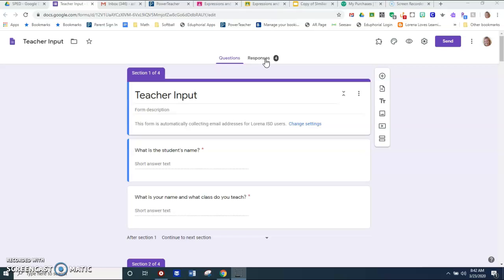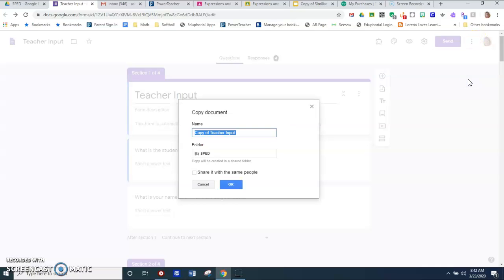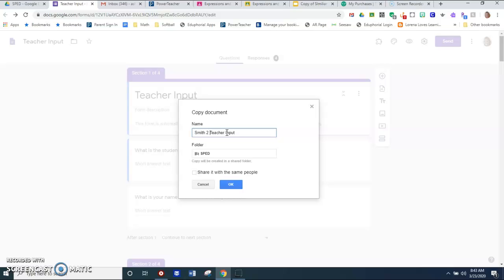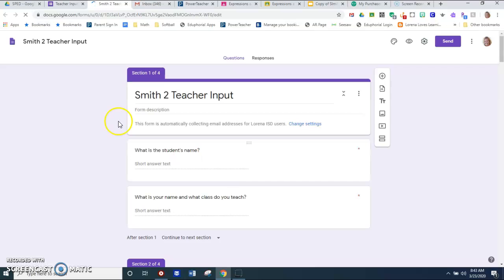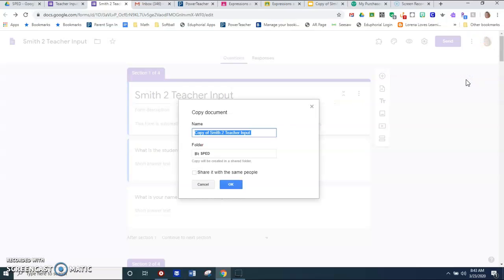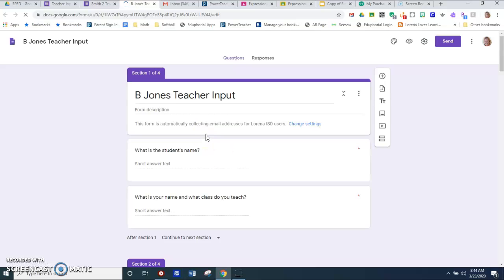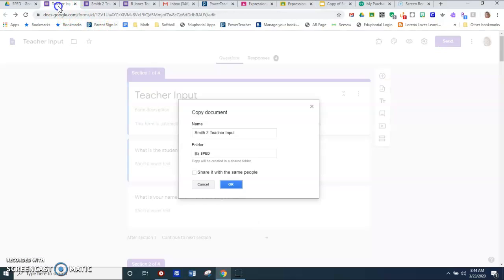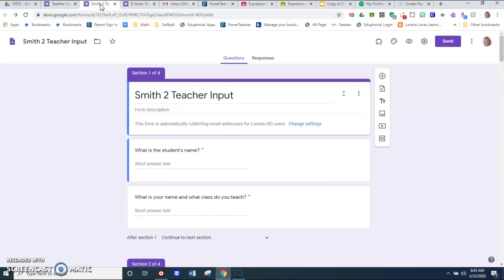Sending Teacher Input Sheets